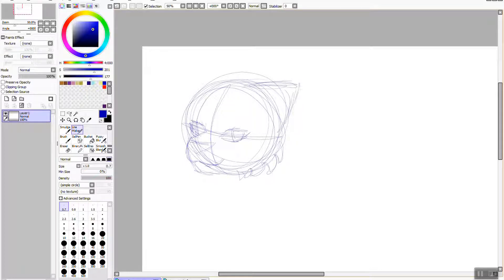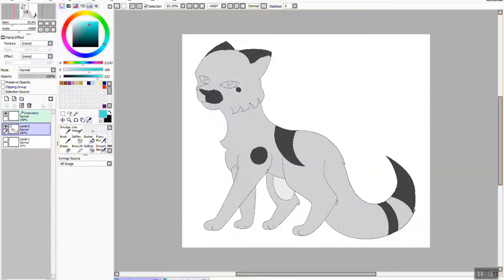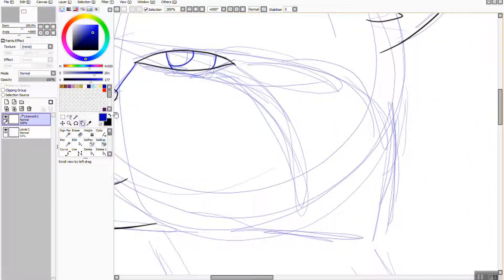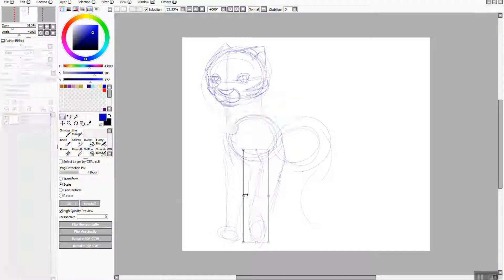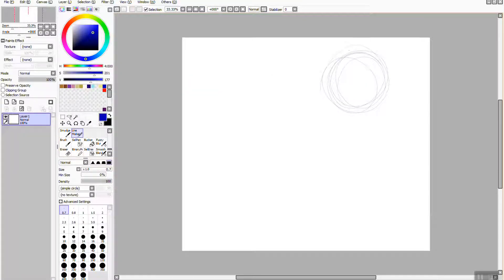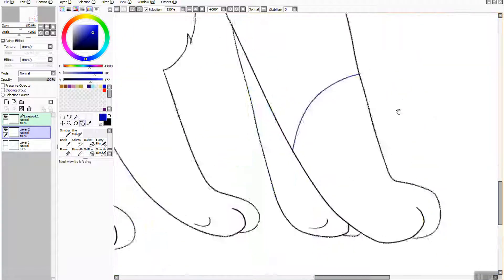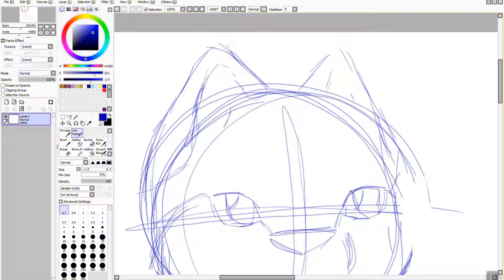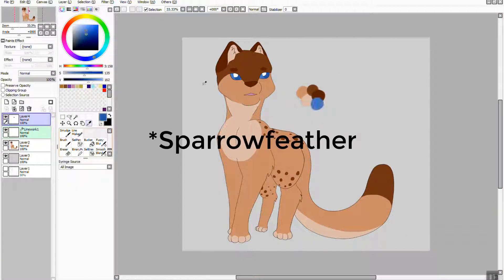Redesigning Warriors OCs (5 Nightclan Cats)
OH MY GOSH I FORGOT MUSIC
Oh well, Camtasia was threatening to crash from just the audio and visuals already.